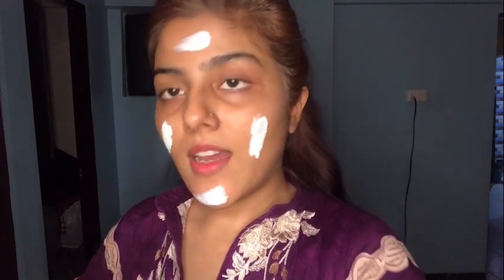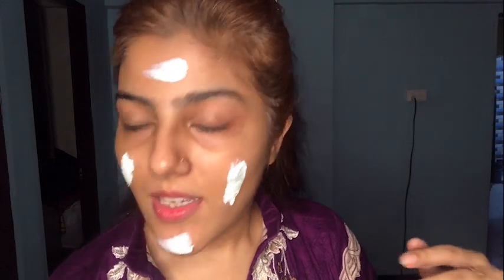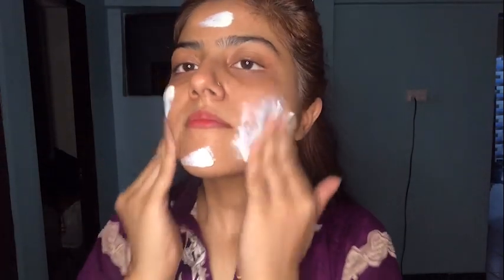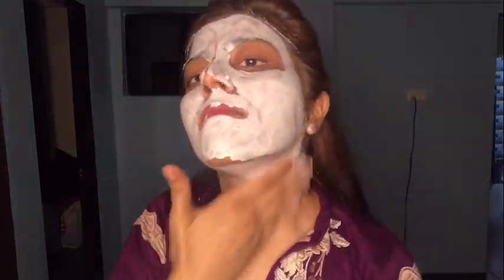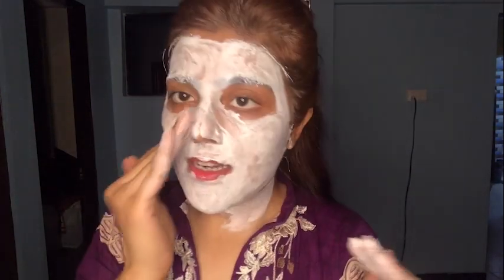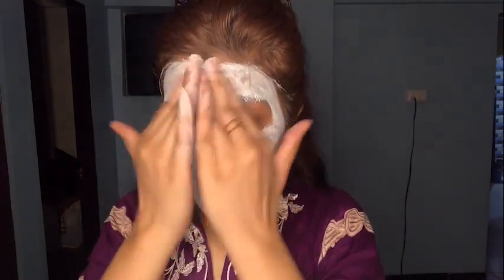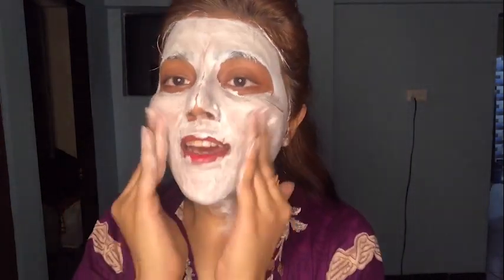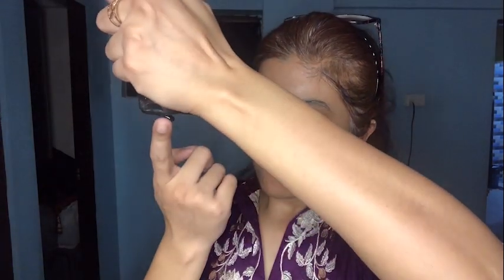Skin care routine | drug store products | by.mommies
Hey Queens!

It's summer time and everyone needs a self pampering, some "me" time in simple words. Check out this new video where you can discover easy ways of keeping your skin fresh and healthy without having to spend more money.